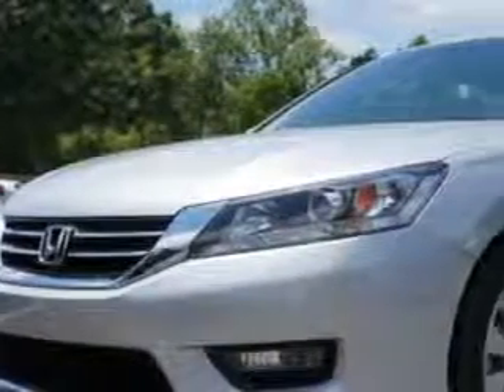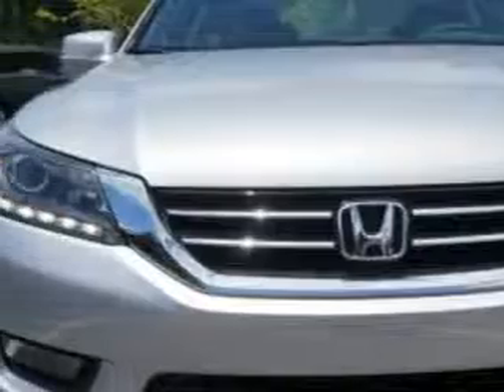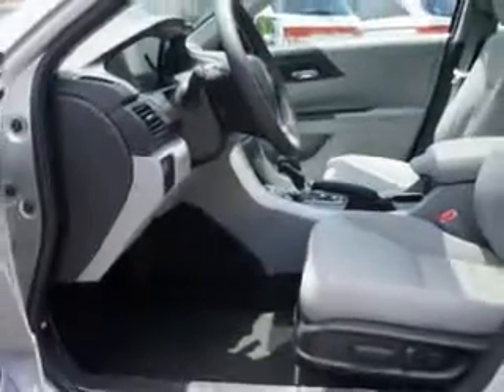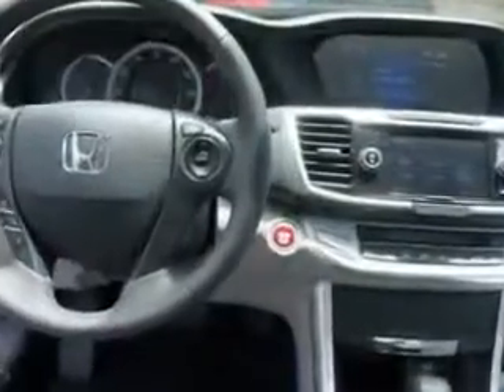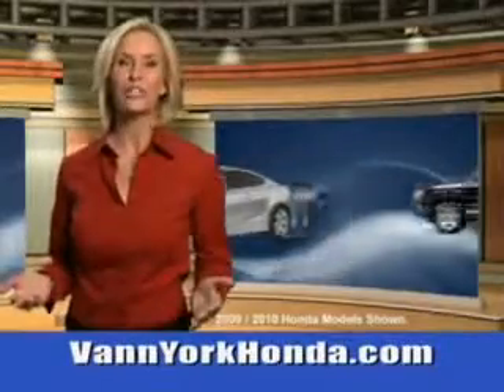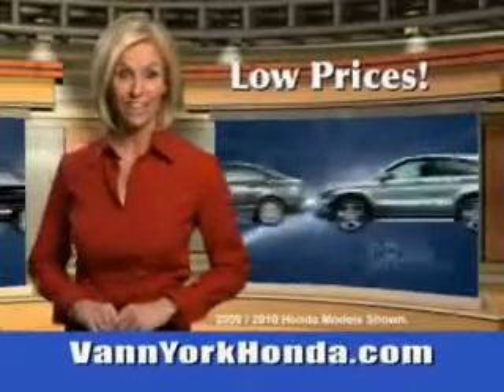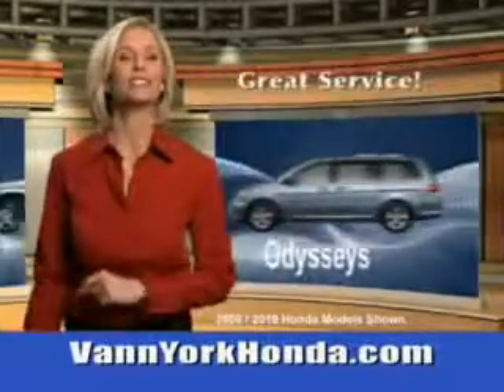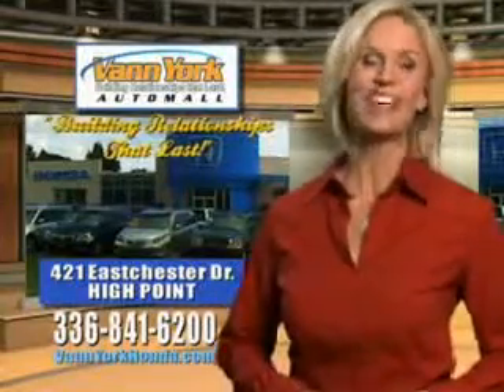Used 2014 Honda Accord EXL Greensboro, Winston Salem High Point, Kernersville NC Vann York Auto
New 2014 Honda Accord EXL Greensboro, Winston Salem High Point, Kernersville NC Vann York Auto Mall, Check out this Alabaster Silver Metallic Honda Accord Sedan, equipped with a 6 Cylinder engine. Enjoy an exceptional 34 miles to the gallon on this great car with features like Sirius Xm Satellite Radio, Halogen Headlights, Push-Button Start Keyless Ignition, Homelink Universal Garage Door Opener, Auto-Dimming Inside Rearview Mirror, Anti-Theft Alarm System With Engine Immobilizer, Remote Anti-Theft Alarm System, Heated Exterior Mirrors With Integrated Turn Signals, power One-Touch Tilt Open And Close Sunroof, Adjustable Lumbar Driver Seat, Electronic Brakeforce Distribution, Front Fog Lights, Emergency Braking Assist, Rear View Monitor, Leather Upholstery, Power Driver and Passenger Seating, Heated Driver and Passenger Seating, Front Air Conditioning With Automatic Climate Control, Multi-View Rear View Camera, and much more. Enjoy the drive and have peace of mind in this Honda Accord. See us at Vann York Auto Mall today!VIN:1HGCR3F81EA031472

422 Eastchester Dr.
High Point, North Carolina 27262